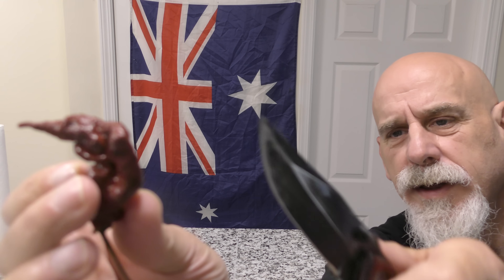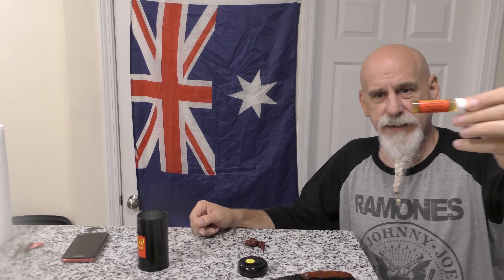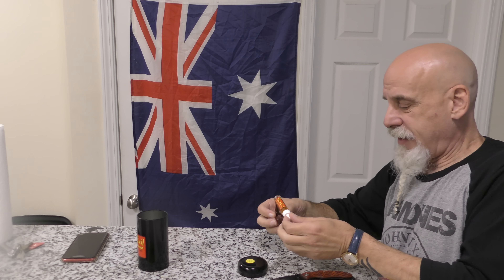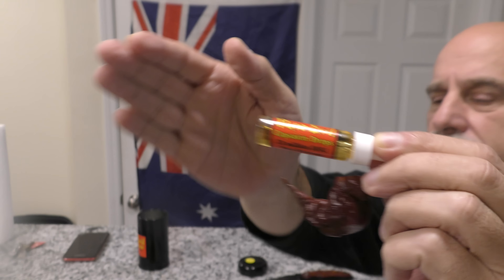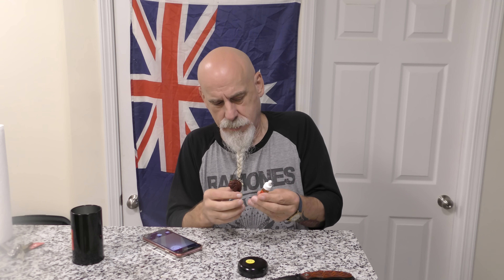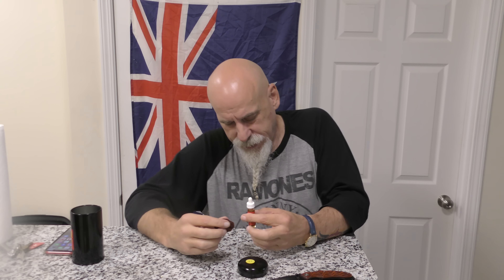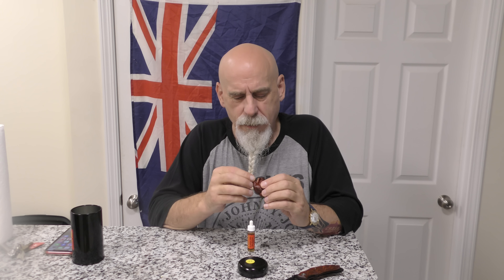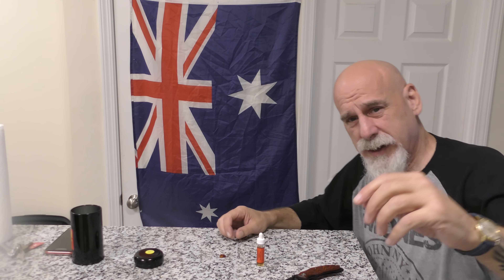Pain/pleasure divided by a razor's edge! This one HURT but felt SO good! It is what it is. Sorry Mom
THIS VIDEO/STREAM IS IN COMPLIANCE WITH ALL YOUTUBE COMMUNITY

🔥My Information🔥

👕Merch👕

✔️Products✔️

⚙️Our Gear⚙️